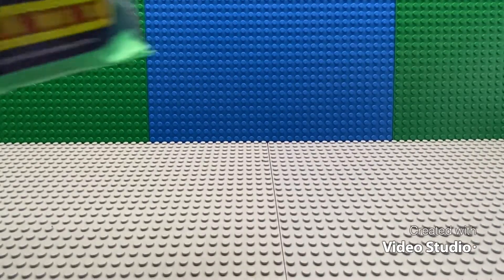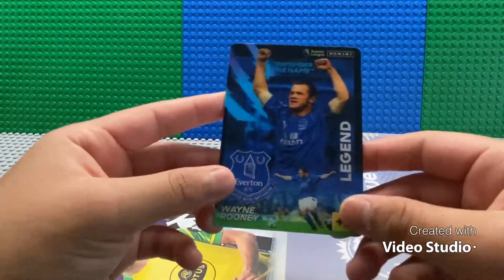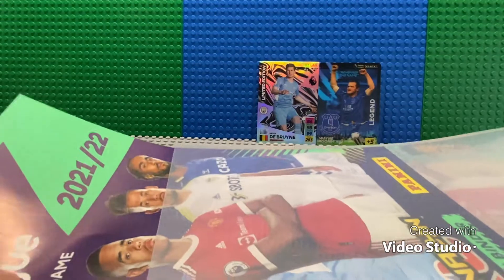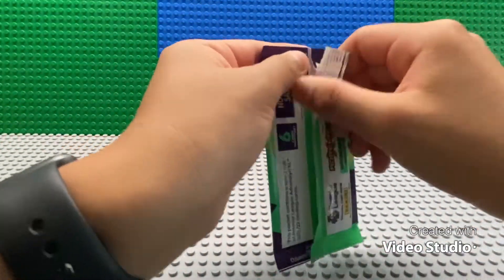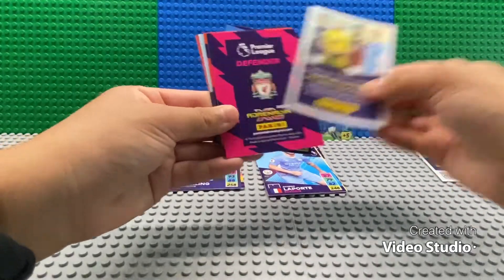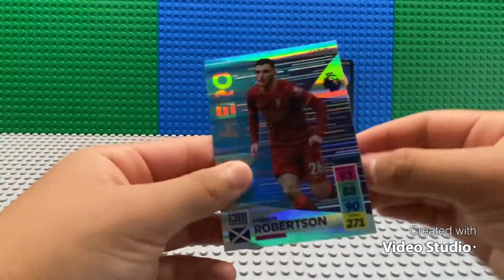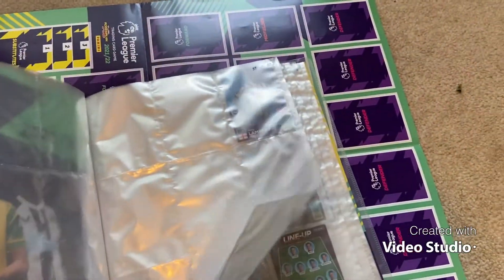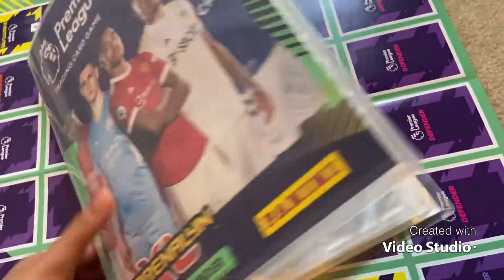Pani premier league Adrenalyn XL starter pack opening